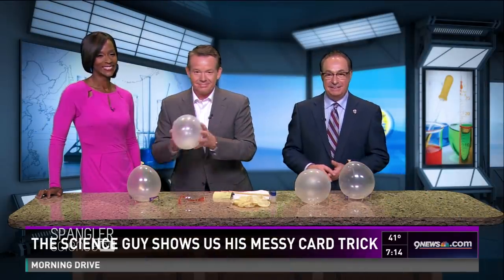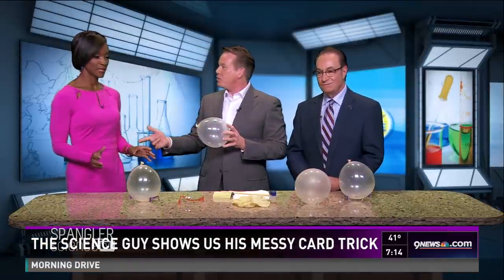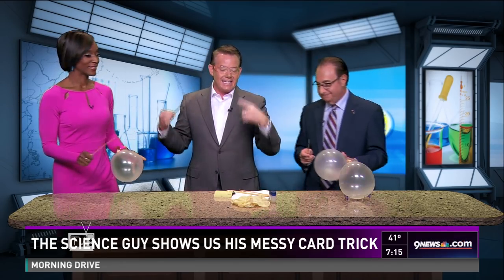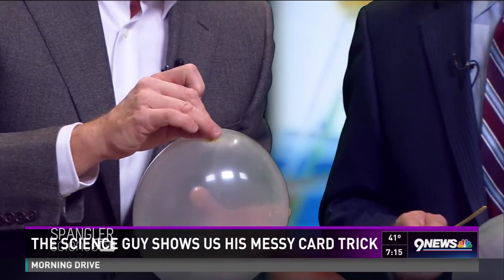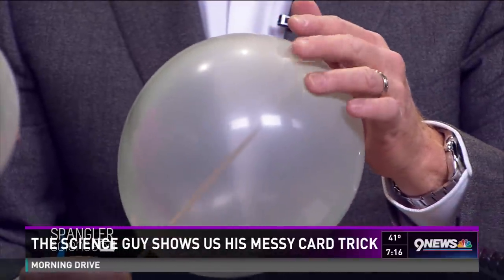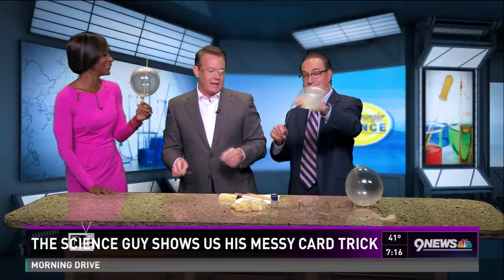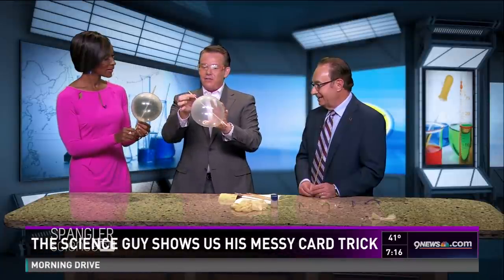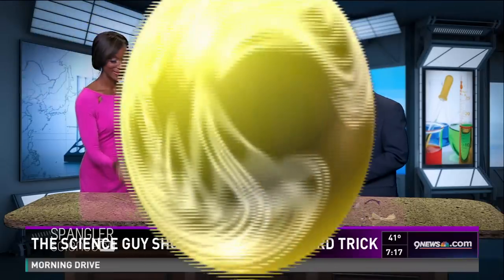Steve Spangler on The Ellen Show - Balloon Skewer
Our science guy Steve Spangler made a return appearance on the Ellen DeGeneres Show today. This was his 19th appearance on the show. Ellen loves magic and Steve shared a few tricks you can try at home... and a stunt that will go down in history as the messiest card trick ever using 10,000 flying cards. Now he is in the studio to show us one of his favorite demos.